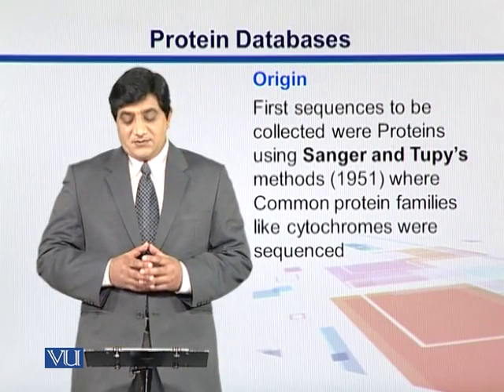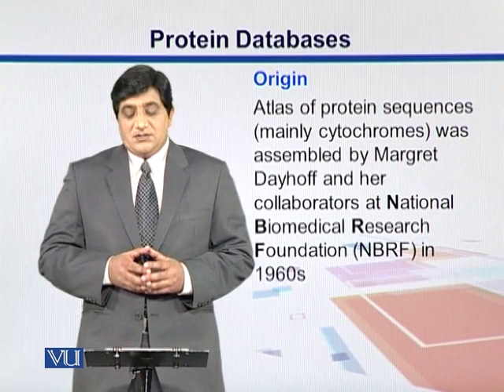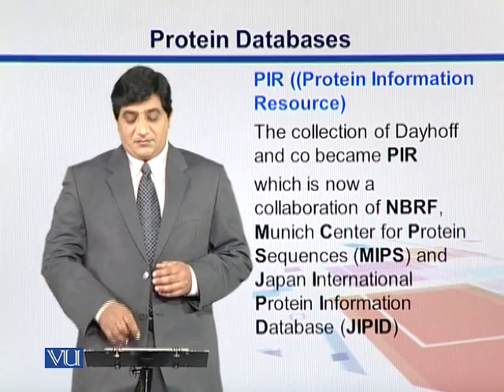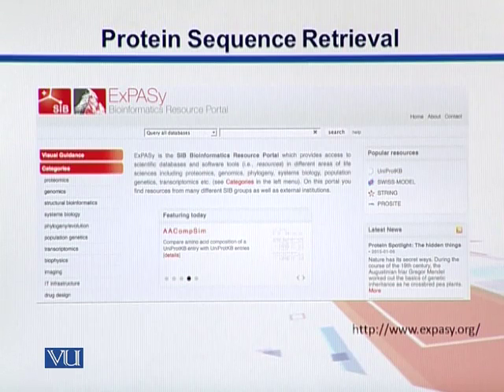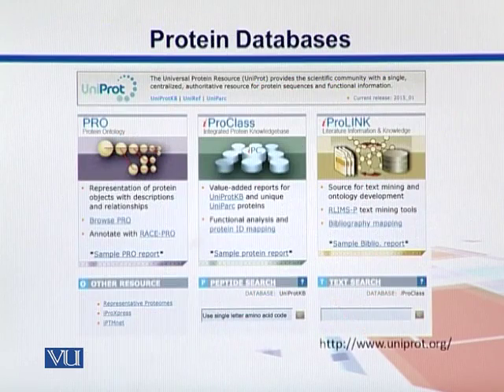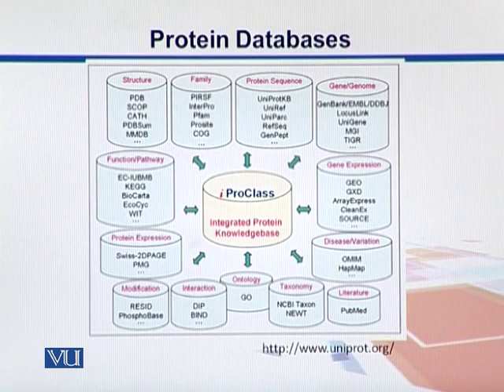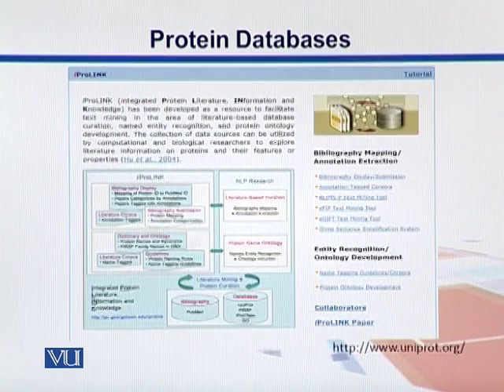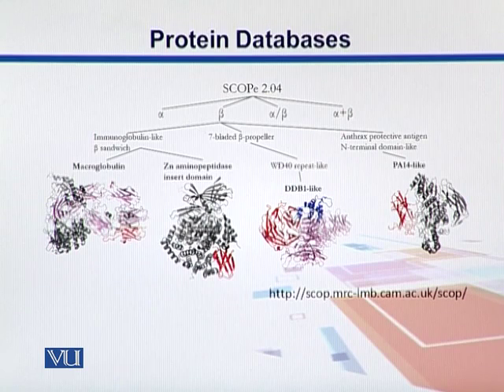Topic 19 (BIF733 - Bioinformatics I (Essentials of Genome Informatics))